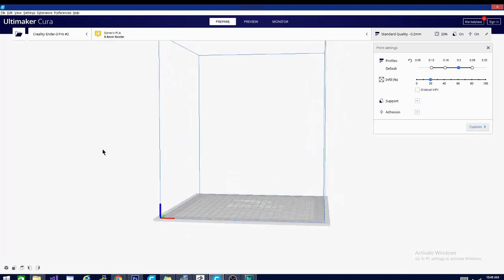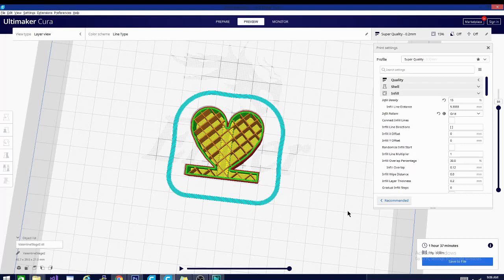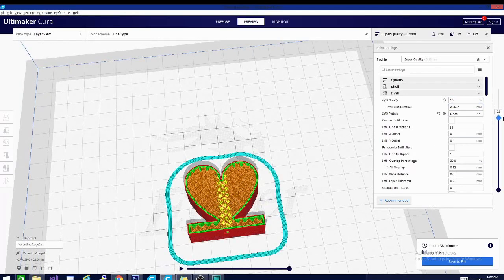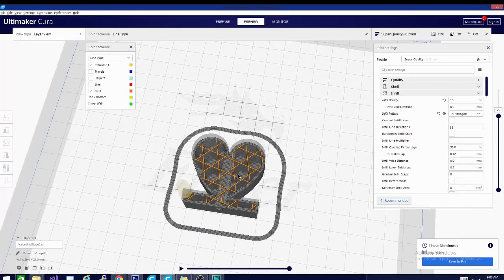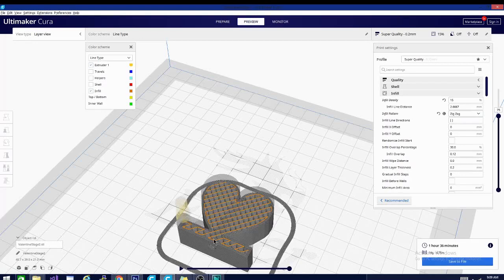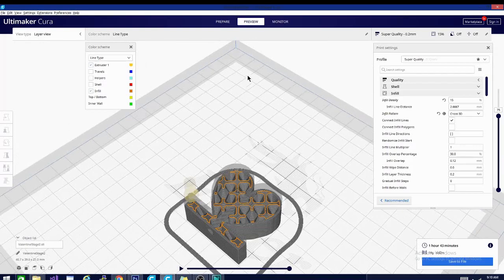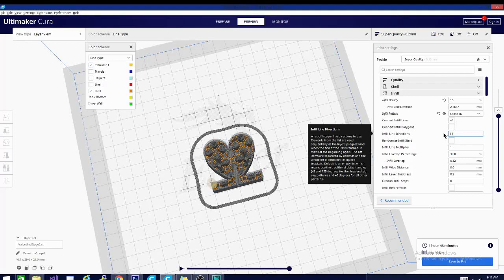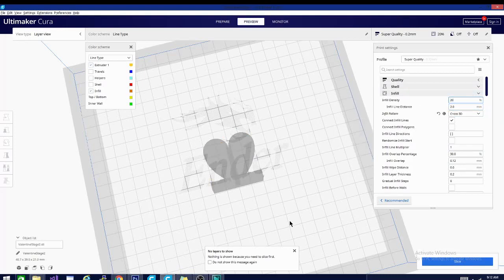Cura 4.8 Tutorials - Infill Settings - Infill Pattern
Today we are checking out the different infill patterns available in cura slicer for 3d printed models. different infills take different slice and print times, but shouldnt effect your estimated plastic much, unless you change the density too. come see some of my favorite infills!

SUPPORT TECHNIVOROUS 3D Printing:

become a channel member for youtube perks!

the Anet A8 Plus:
ANET ET4:
ender 3:
(recommended)
(alternate)
(if you have to have amazon)

Technivorous
902 n Hughes